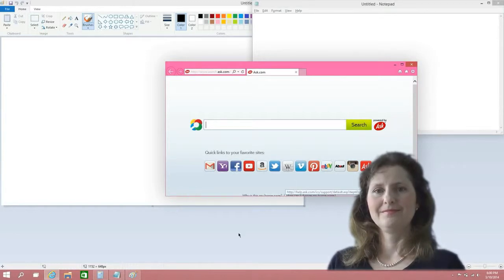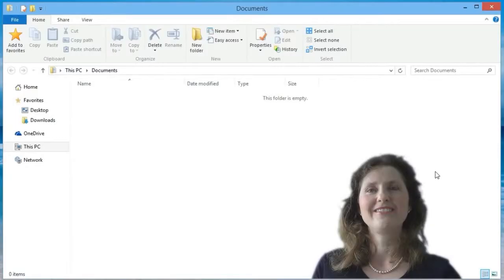os first timer ytp mum tries 01 swodniw